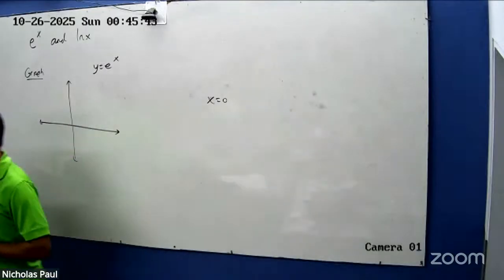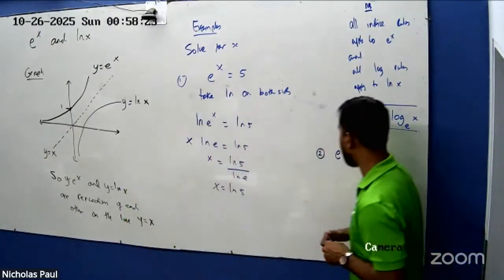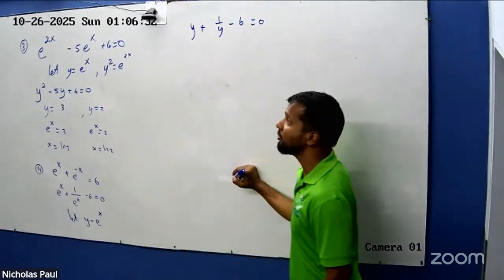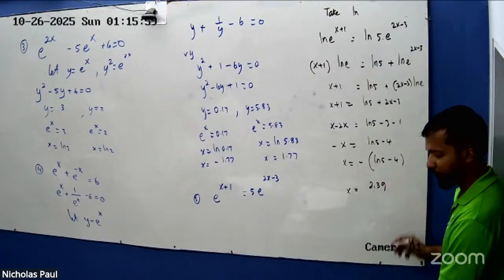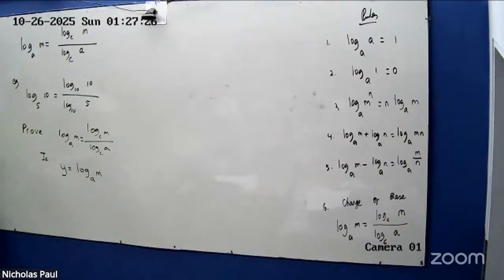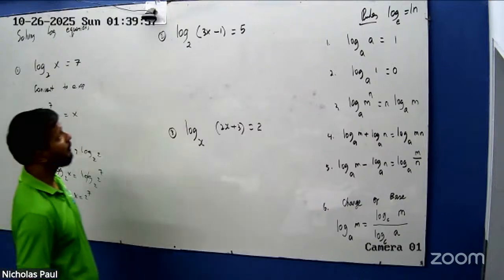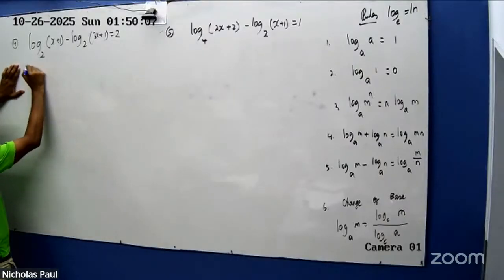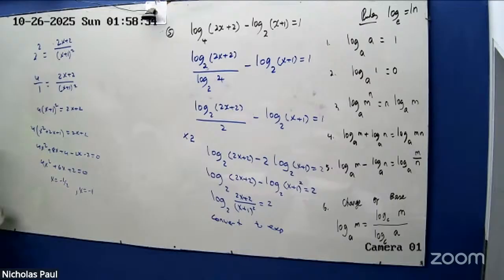Unit 1 Pure Mathematics Exponential and logarithmic equations